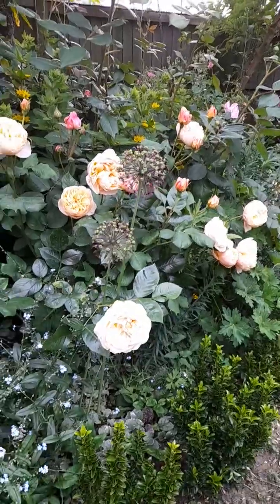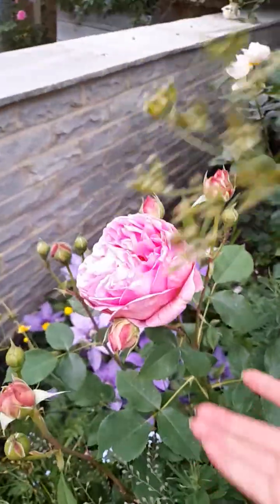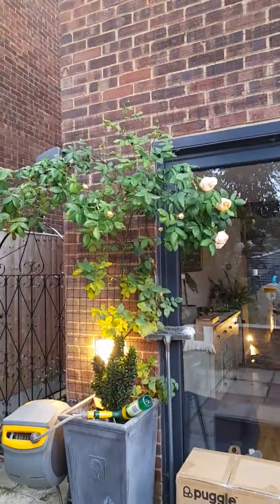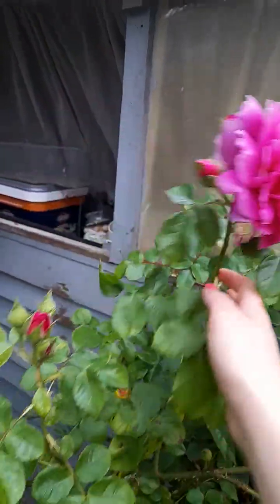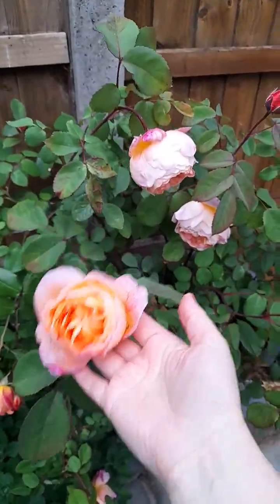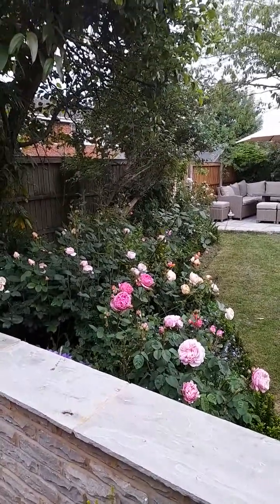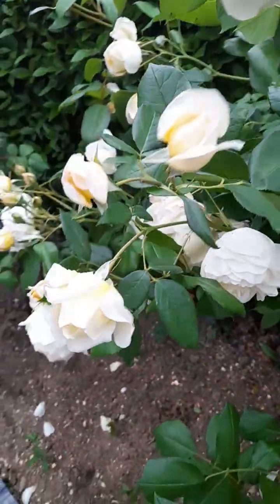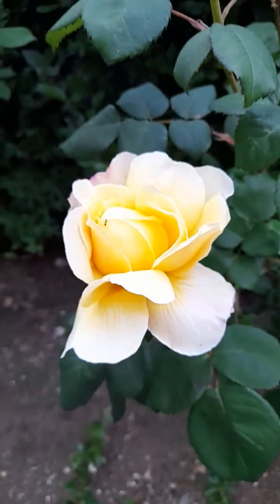David Austin Rose Garden tour. Boscobel, Eustacia Vie,Queen of Sweden,Vanessa Bell, Charles Darwin